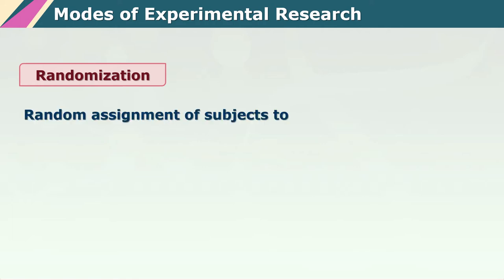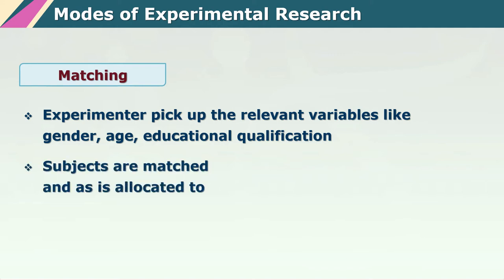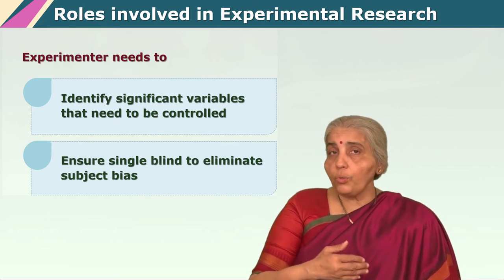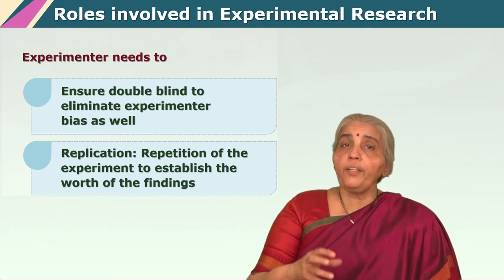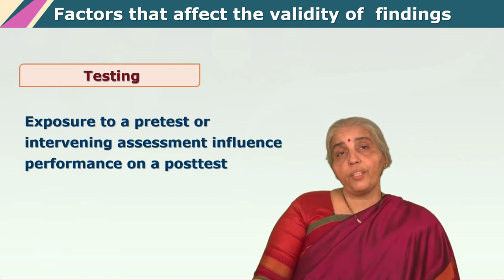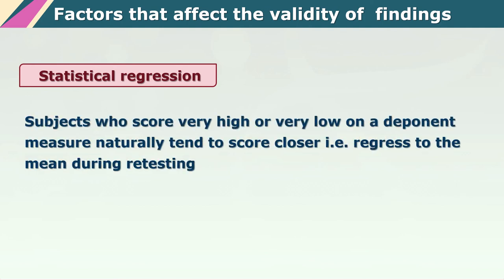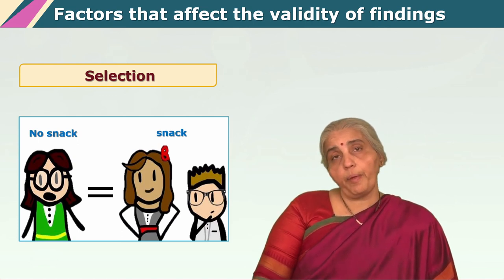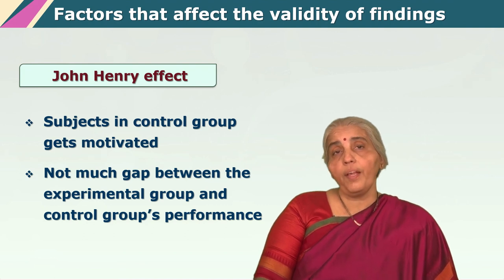An Overview of Experimental Research Modes by Dr. Anuradha Sovani